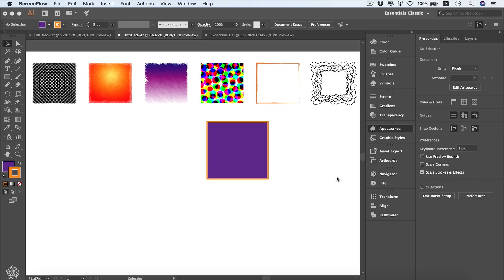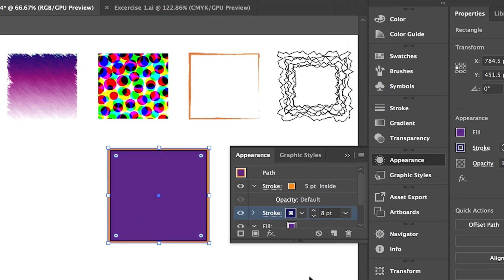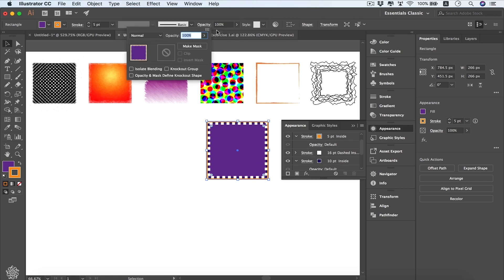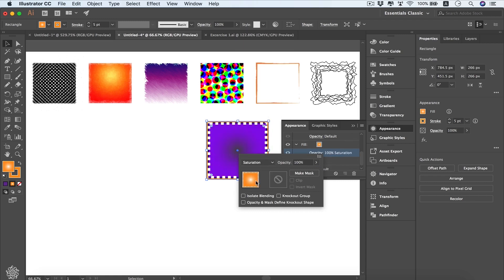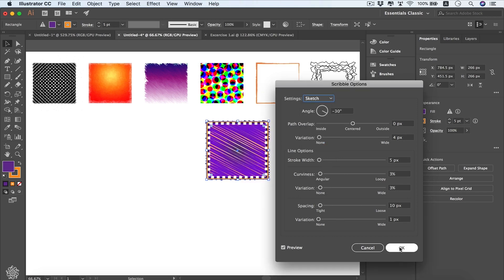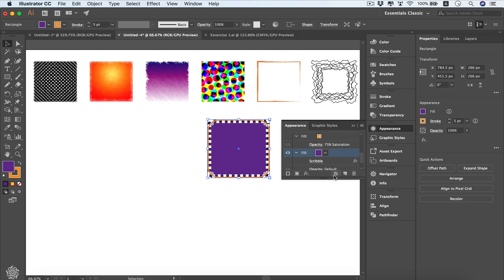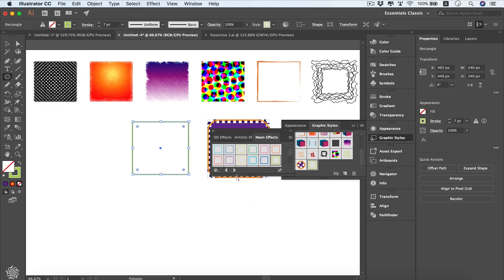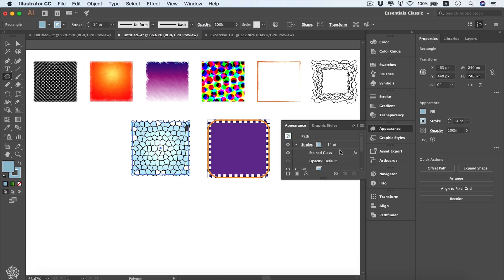Illustrator CC Appearance Panel & Graphic style panel